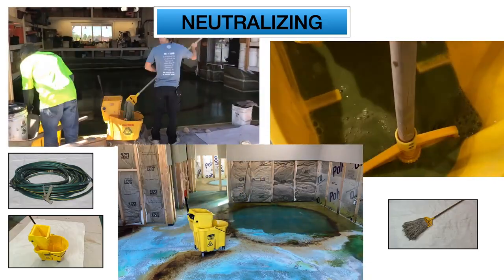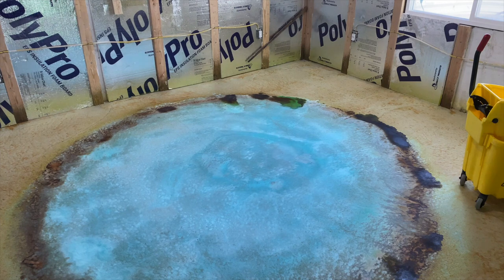Acid Staining Course Neutralizing Episode #3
This video is the third of 4 episodes that demonstrate how to acid-stain concrete. This third episode shows how to neutralize the newly stained concrete surface before applying the finish coat.